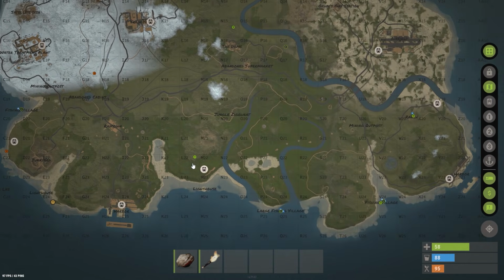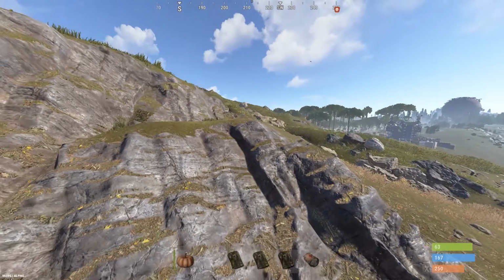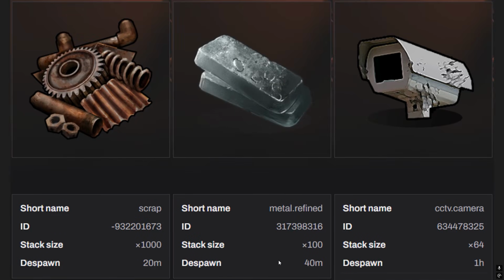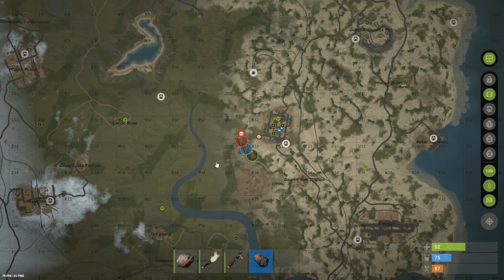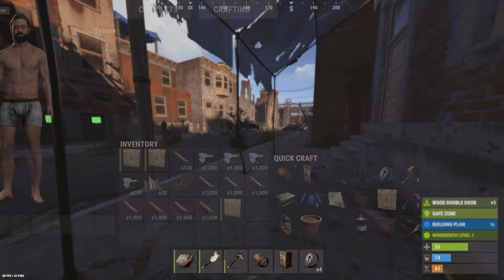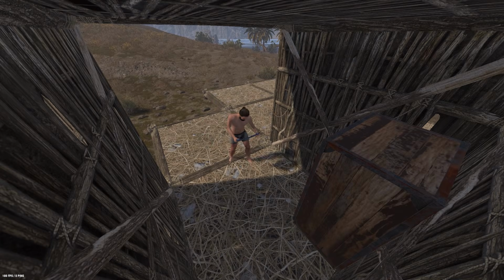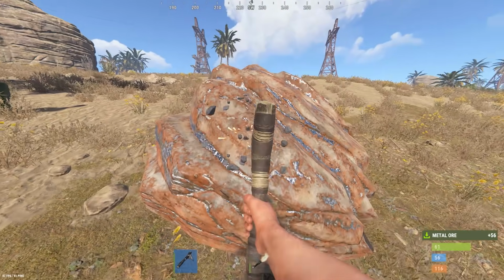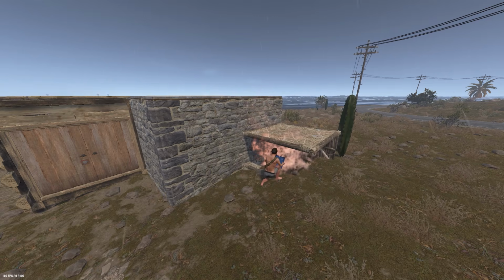How to get a chill start in Rust | Tutorial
This is a video about getting a Easier/Chiller start in rust.
Chapters:
0:00 - Intro/Spawning
0:15 - Heading to Outpost
0:41 - Reaching Outpost
1:04 - F1ing and Explaintion
1:44 - Continuing where we left off
1:59 - Crafting items for build
2:16 - Building
2:30 - Retrieving loot
2:52 - Upgrading Base
3:15 - Outro
Launch Option
-client.headlerp_inertia FALSE
F1 Commands
bind [leftshift+p] kill
bind o respawn
Edit: Don't F1 too close to the edge of safe zone as people can move your body bag slowly by dropping items on it.